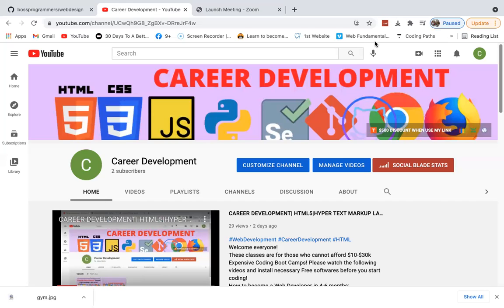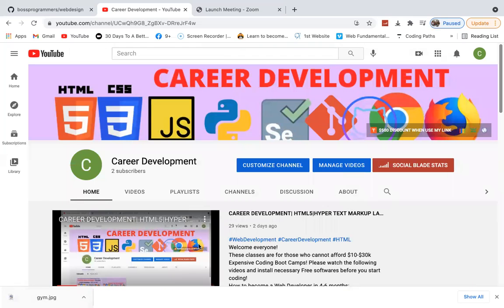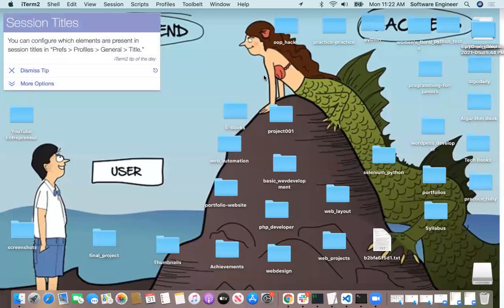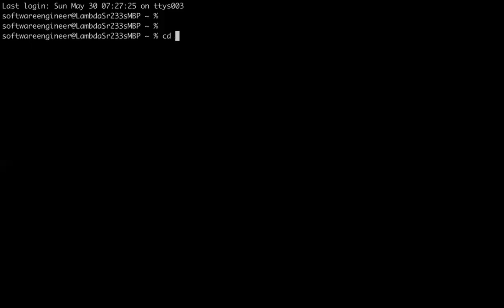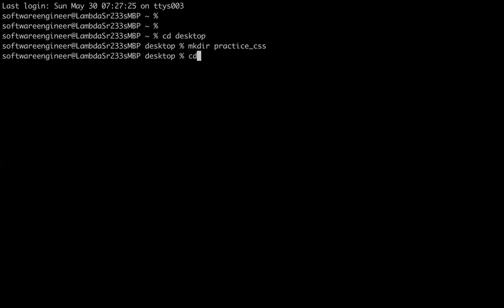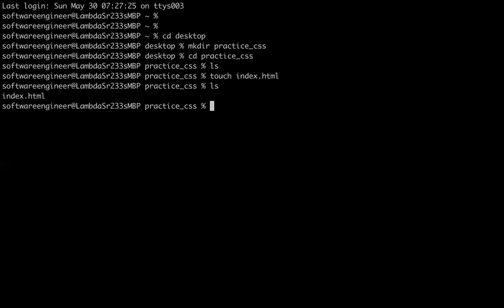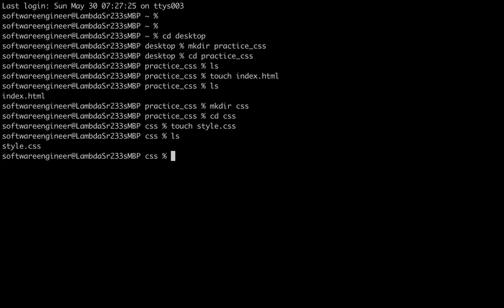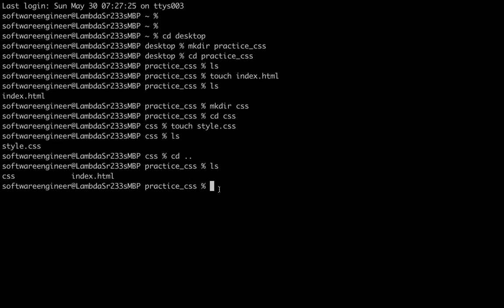WEB DEVELOPMENT FOR BEGINNERS|CAREER DEVELOPMENT| HTML5 & CSS3 RECAP| DAY-005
Welcome everyone!
These classes are for those who cannot afford $10-$30k Expensive Coding Boot Camps! Please watch the following videos and install necessary Free softwares before you start coding!

Today, we are going to The selector points to the HTML element you want to style.

The declaration block contains one or more declarations separated by semicolons.

Each declaration includes a CSS property name and a value, separated by a colon.

Multiple CSS declarations are separated with semicolons, and declaration blocks are surrounded by curly braces.

body { background-color: light-green;
            color: red;

Example Explained
body is a selector in CSS (it points to the HTML element you want to style body tag).
color is a property, and red is the property value

Please remember, HTML5 & CSS  are languages for the web browser and it is not a complete computer programming language. However, JavaScript is complete Computer Programming language! HTML creates web pages, websites, web application, CSS beautifies them and JavaScript make them INTERACTIVE!

We also used some git commands at the very beginning! Here are the list of the commands:
- mkdir = Make Directory (folder)
- touch = Create a new file
- ls = Show Lists
- code . = Open the VS Code

I hope, it will help many who cannot afford $10k-$30k Coding Boot Camps!

1. Web Design with HTML, CSS, JavaScript and jQuery
2. Learning PHP, MySQL & JavaScript With jQuery, CSS & HTML5
3. Django for Professionals
4. MEAN Stack
5. MERN Stack
6. Ruby on Rails

1. How to Become a QA Tester in 30 Days by Desyatnikov, Ruslan

Books on Coding Interview:
1. Cracking the Coding Interview
2. Introduction to Algorithms

RECOMMENDED LAPTOPS FOR CODING:
1. Laptop MacOS
2. Windows laptops

RECOMENDATIONS FOR YOUTUBERS:
1. Camera for shooting videos
2. Camera Tripod

FASHION & STYLES:
1. Wedding rings
2. Ruby diamond rings
3. Hand bags, purses for women

2. Clickbank University - Make Money From Home

SKILLS TO GETTING PAID:
1.
2. Make money from YouTube without creating own video